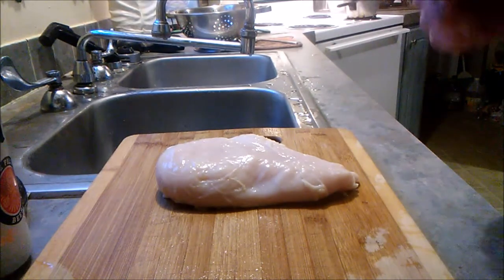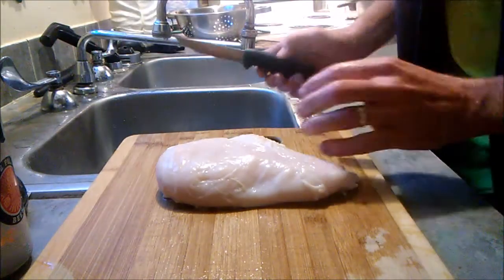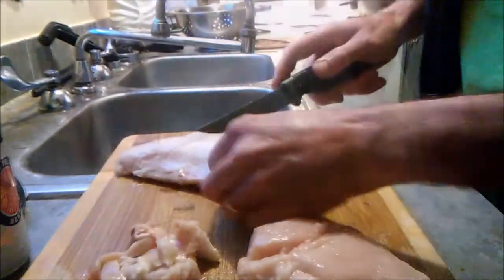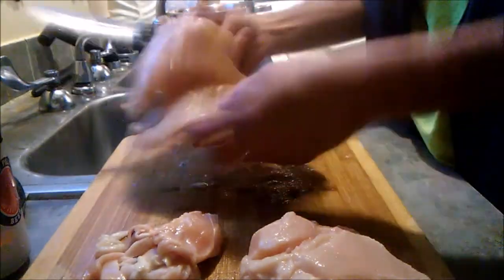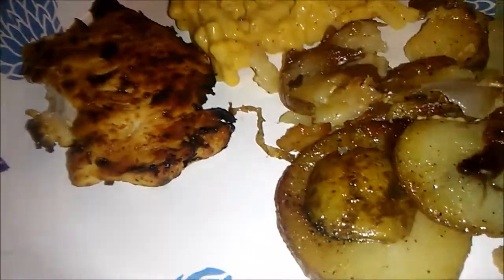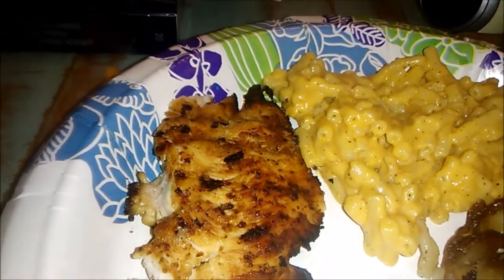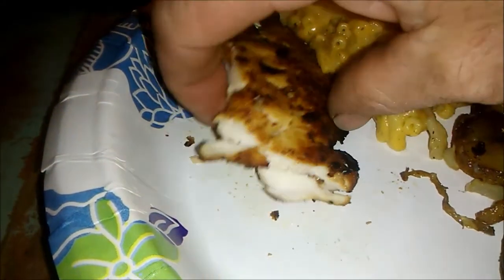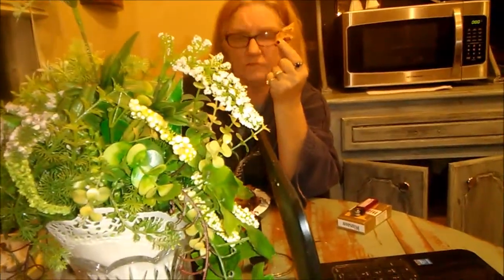my first use of my last mail calls